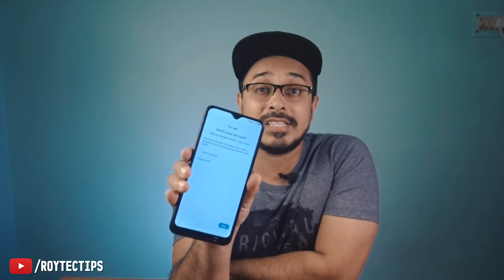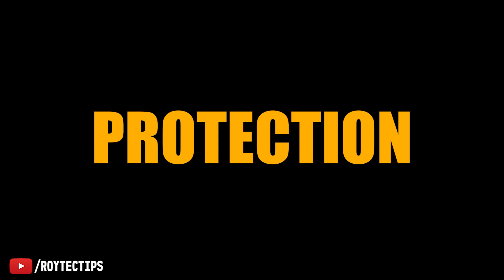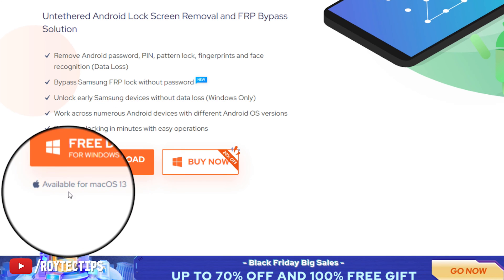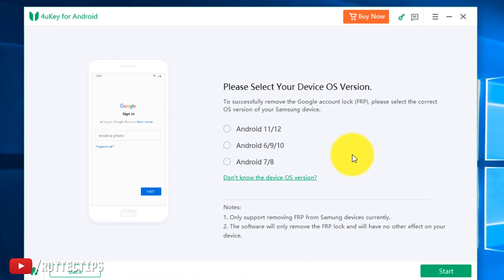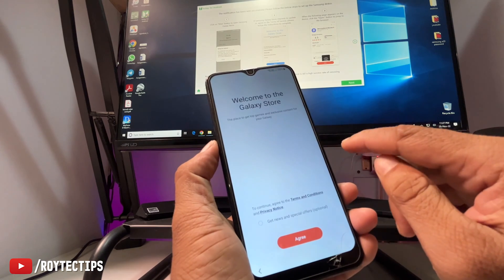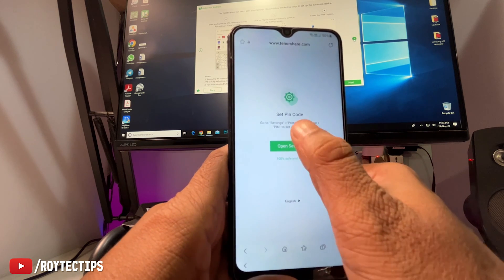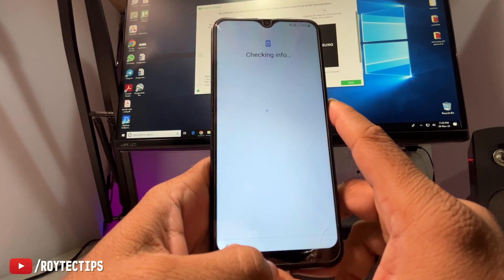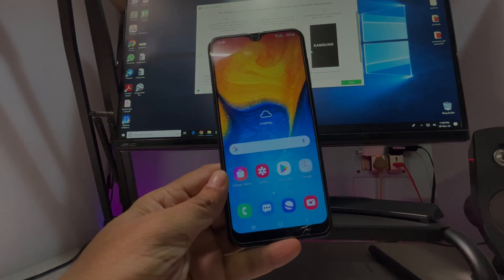2022 Best Samsung FRP tool to Bypass Samsung FRP Lock A50/A20s/ A03s/A12/A11/A13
Covered Topic:
How to Bypass FRP Lock
How to bypass Samsung Google Account
How to FRP Bypass Samsung without Password in minutes
how to bypass Google Account on Samsung

How to remove android devices from a google account? You can try to use Tenorshare 4uKey for Android, it can help you to bypass your Samsung Google Account effortlessly!